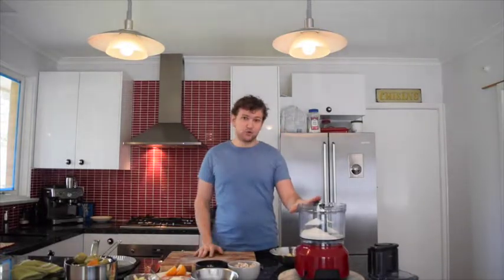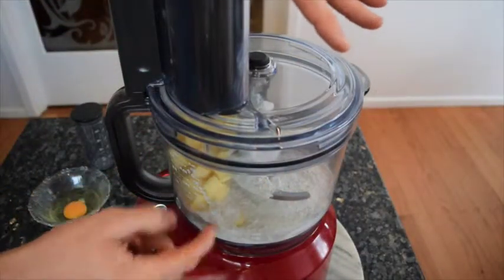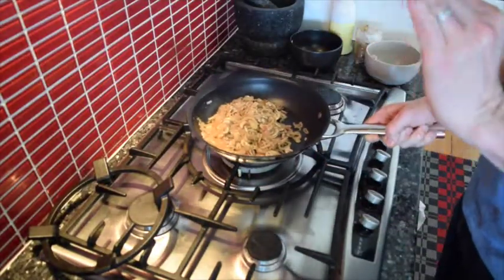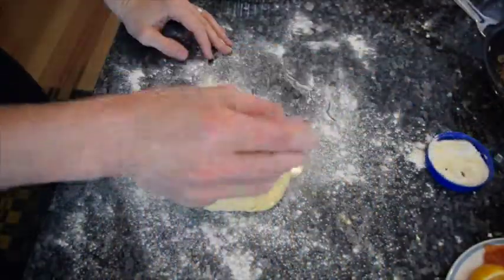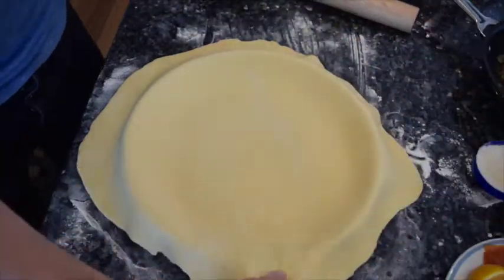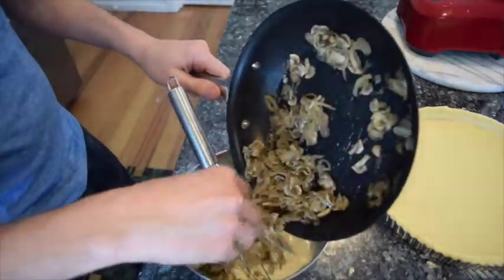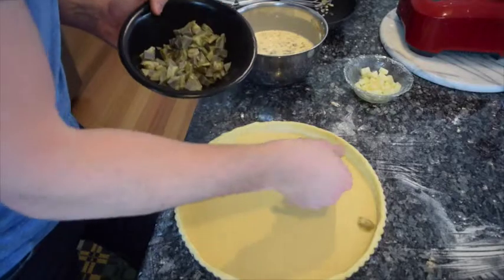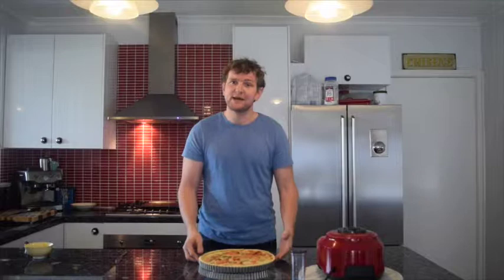Artichoke and Smoked Salmon Tart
I love the change of every season as with it comes different produce at its best and different seasonal dishes. Today's dish pays homage to the fresh new flavours of spring and a favourite of mine, which is Artichoke.

I've paired it with smoked salmon for this easy savoury tart which is perfect for lunch or dinner with a fresh and simple salad on the side.

À bientôt,
Le Fermier